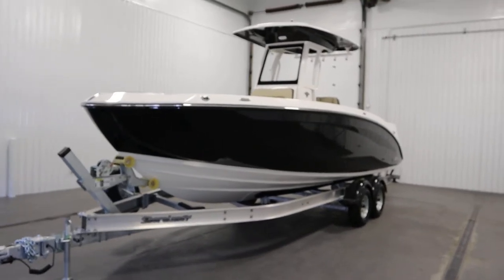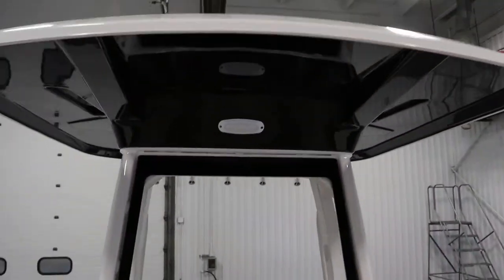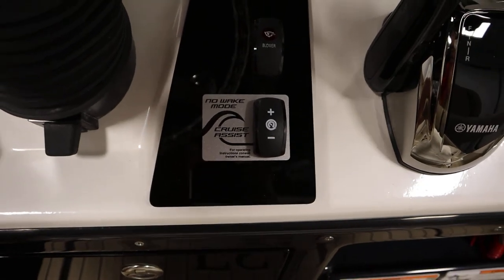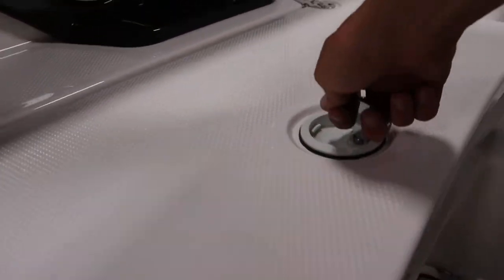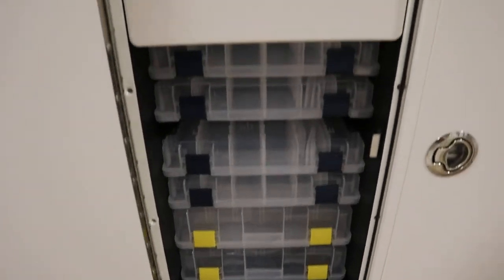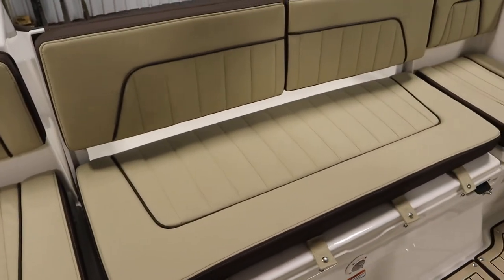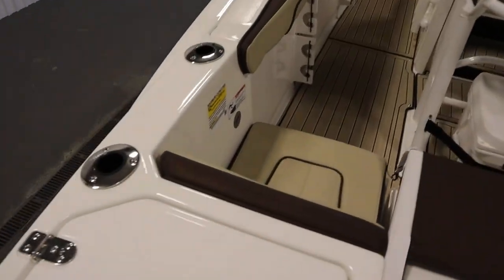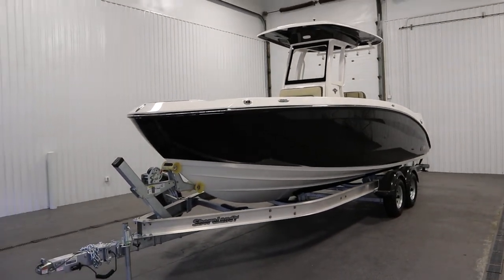2022 Yamaha 255 FSH Sport E Center Console - NYB275